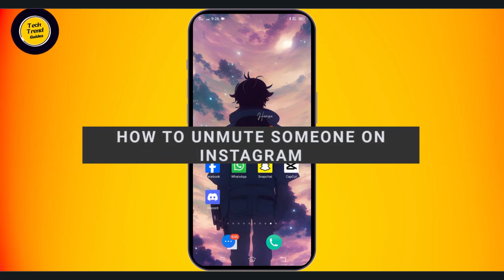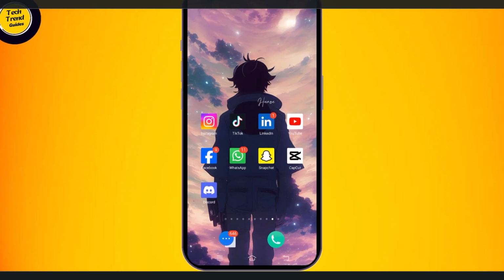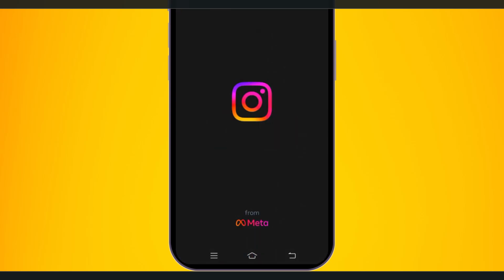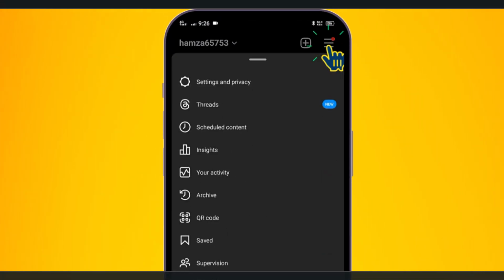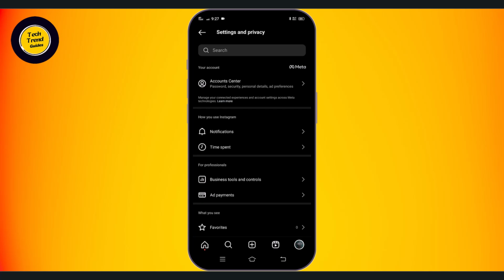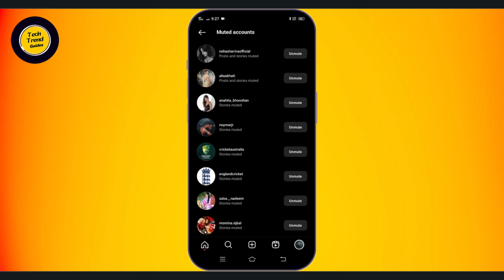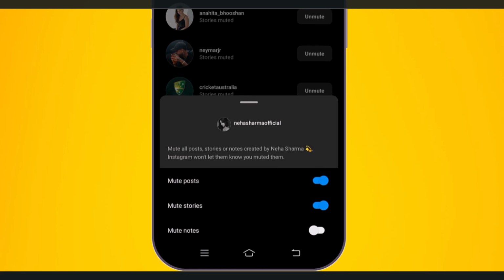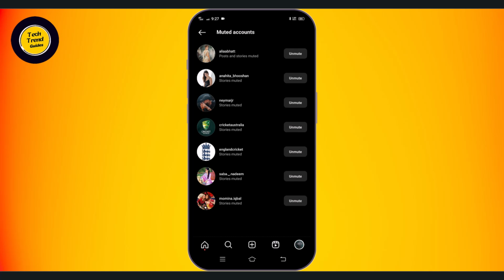How to Unmute Someone on Instagram (2024) | Step-by-Step Guide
In this video, we'll show you exactly how to unmute someone on Instagram in 2024. Whether you've accidentally muted someone's posts or stories or just want to start hearing from them again, this step-by-step tutorial will guide you through the process. Follow along to easily unmute users and never miss out on their updates again!

How to unmute someone on Instagram
Unmute Instagram account
Unmute posts on Instagram
Unmute stories on Instagram
Instagram tutorial 2024
Instagram tips
Instagram settings
Instagram privacy
Social media tips
Instagram guide
How to unmute Instagram
Fix muted Instagram
Instagram helpTechTrendGuides